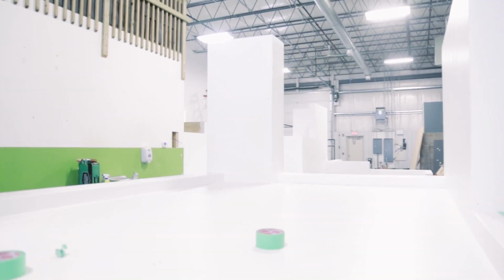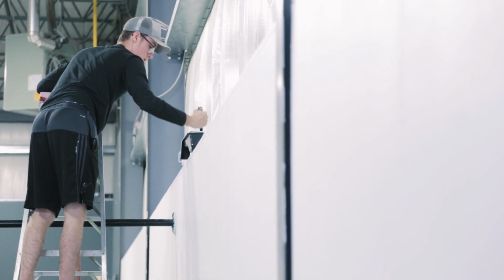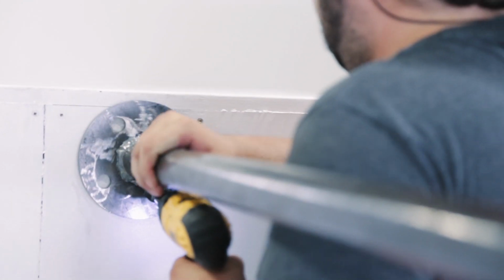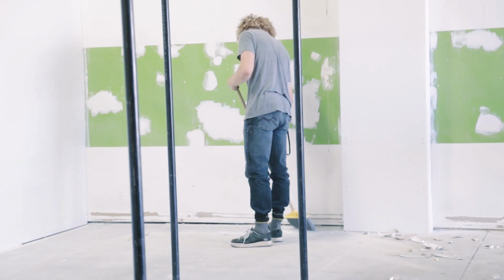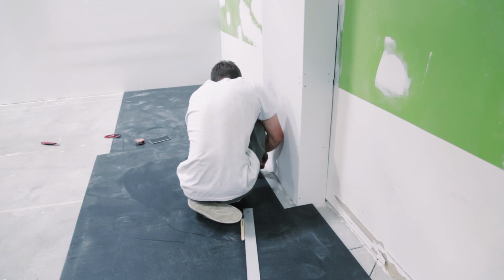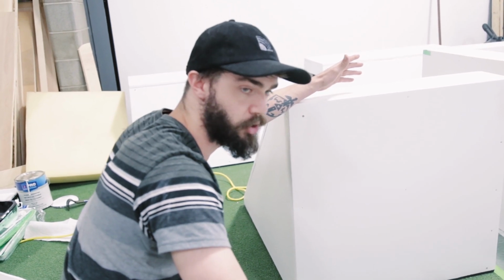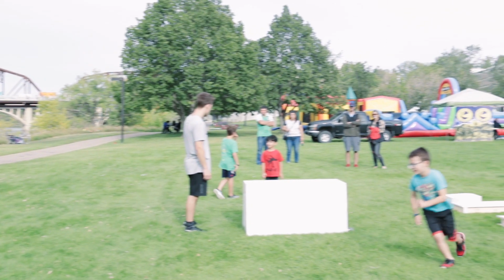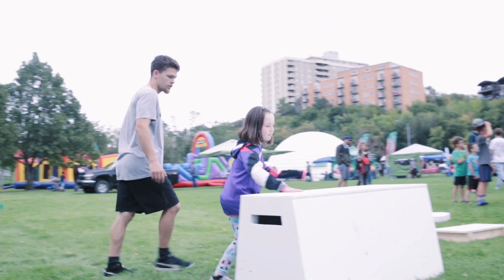Empire Parkour | Building An Empire | Episode 12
We are very near the end of the build now and also at the end of these videos! This is probably the 2nd last one before we officially open! It's crunch time in the space as we prep for the grand opening, getting painting done and just making sure everything is ready to go!